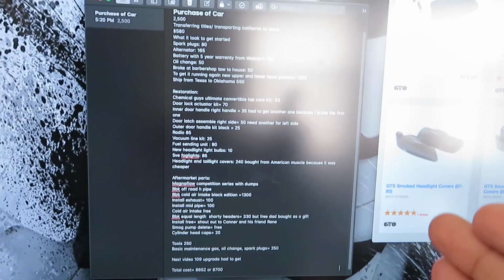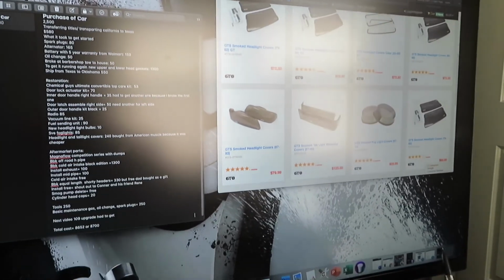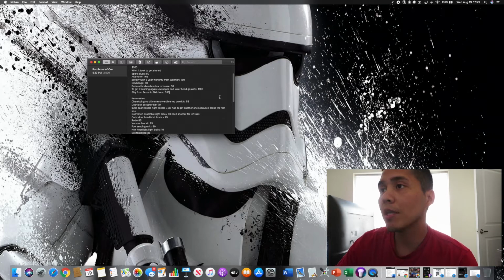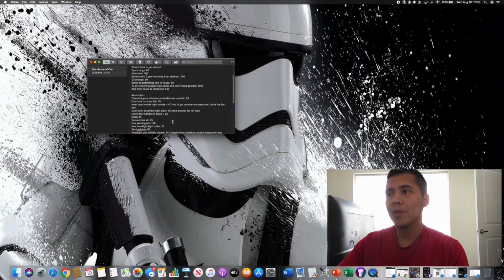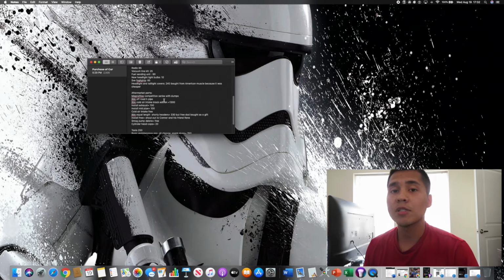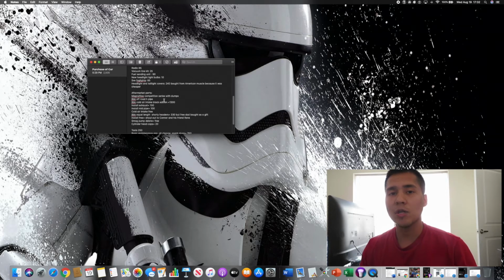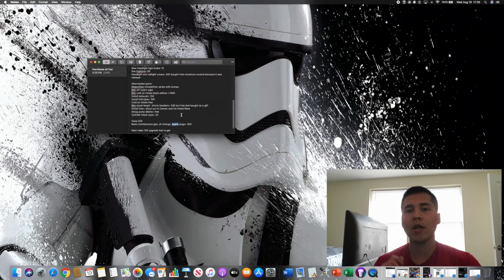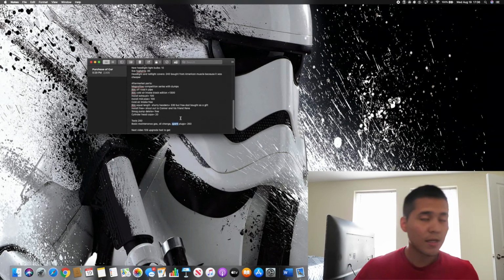How Much Does It Cost For A Project Car?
Welcome back everyone to itsadaily and in this video, I thought it would be cool to share with y'all how much it cost me to get started on a project car. It started as a budget build and well as you can tell from the video it became more. As I add more stuff to projectfox I will keep you updated with the cost of everything. :)

MODS:
BBK Cold Air Intake
BBK Equal Length Headers
BBK OFF Road H PIPE
Magnaflow Competition Series
LMR Mid Console Replacement